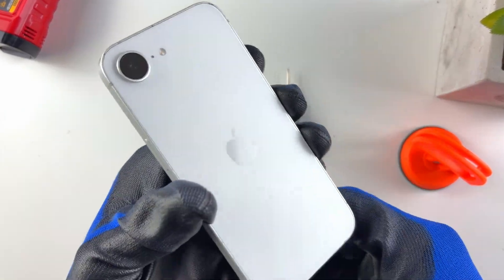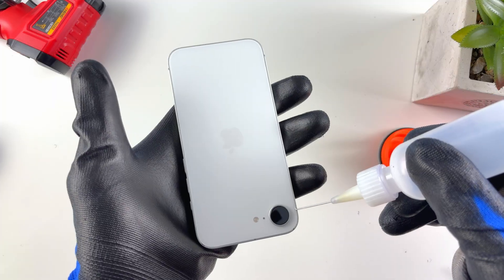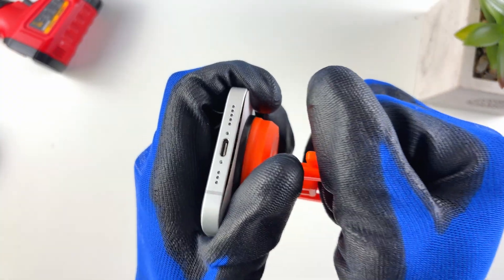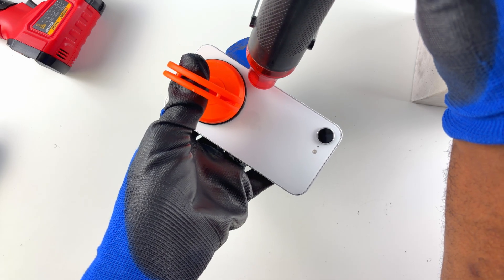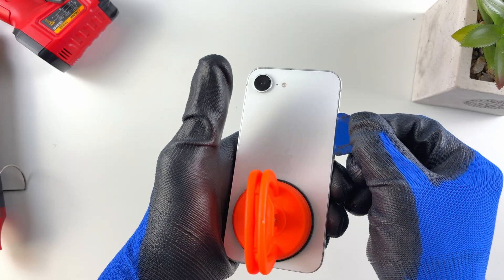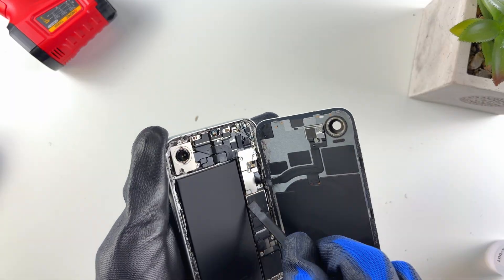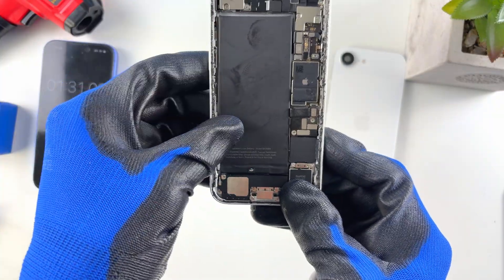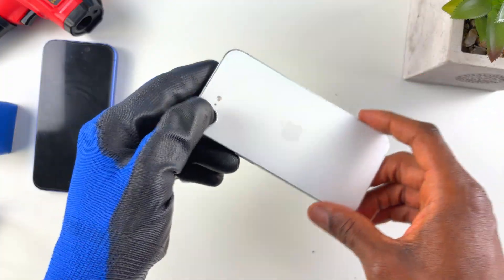iPhone 16e Battery Replacement Guide… Beginners Start Here!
Replacing the iPhone 16e battery for the first time? Don’t worry, this video walks you through the entire process step by step, made for beginners.

Here’s what you’ll learn:

Tools you’ll need for the iPhone 16e battery replacement

Safely opening the phone without breaking anything

How to disconnect and remove the old battery

Properly installing and reconnecting the new one

Pro tips that save you time and prevent costly mistakes

Apple repair pricing is high, but this guide shows you how to do it at home the right way.

Gadget Gear Guide assumes no liability for any damage to your phone as a result of using the information in this video. Attempt repairs only if you understand and accept the risk of potential further damage to your device.

Always proceed with caution, and remember that repairs should be done at your own risk.